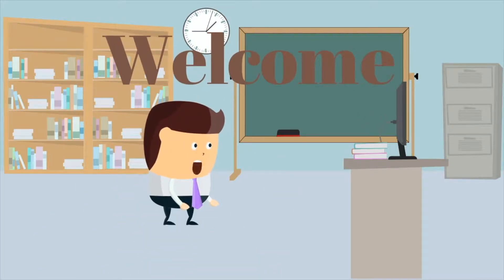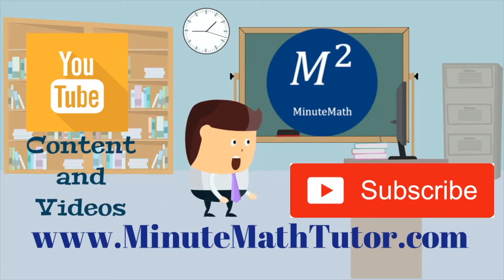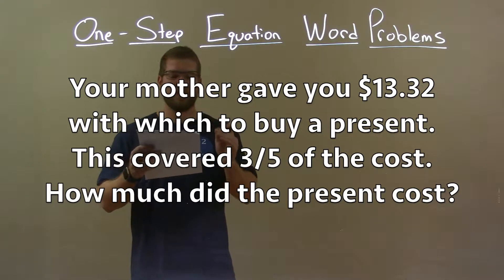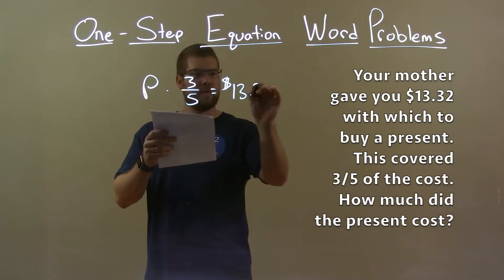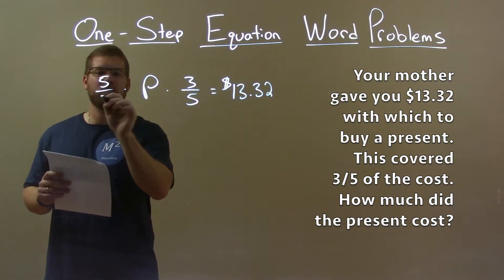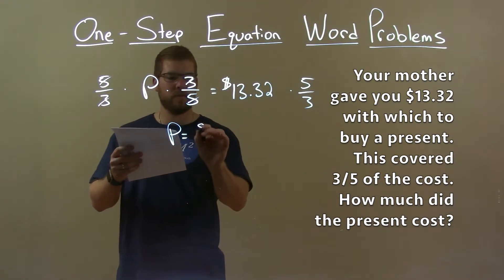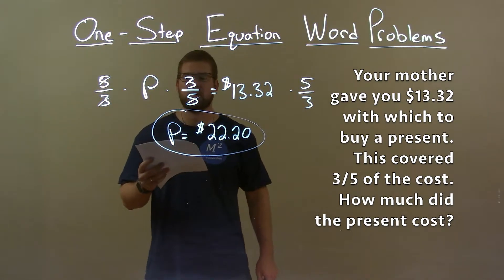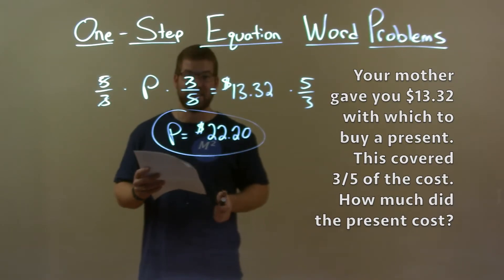Your mother gave you $13.32 with which to buy a present. This covered 3/5 of the cost. How much...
In this math video lesson on One-Step Equation Word Problems, I solve your mother gave you $13.32 with which to buy a present. This covered 3/5 of the cost. How much did the present cost?